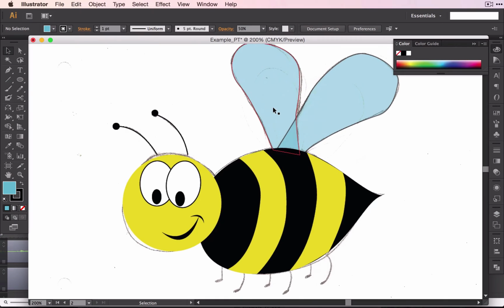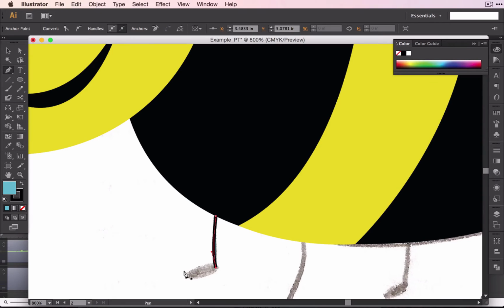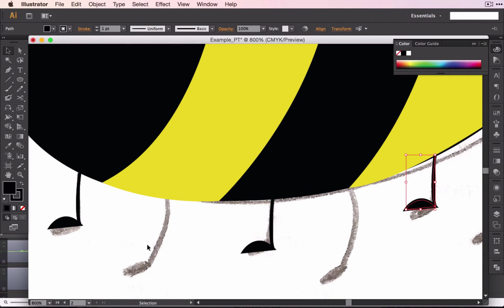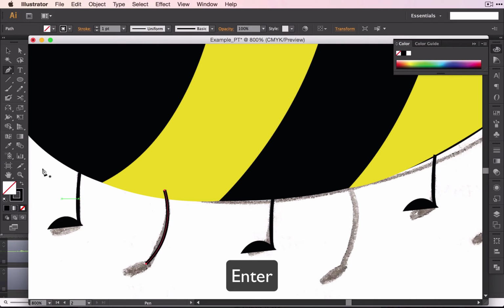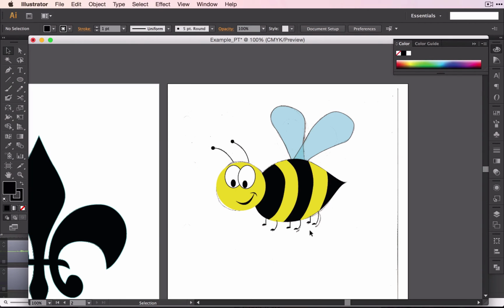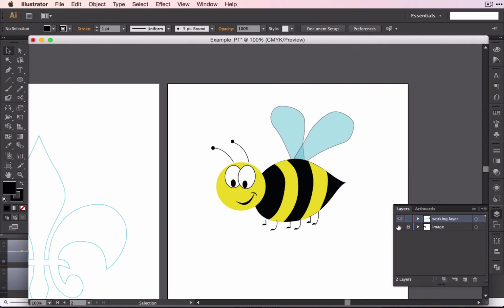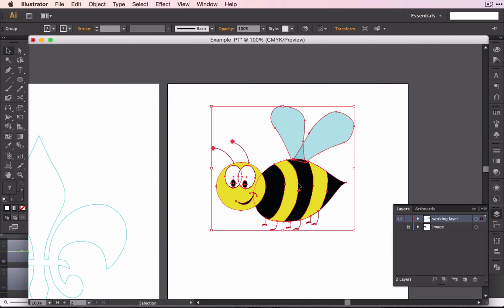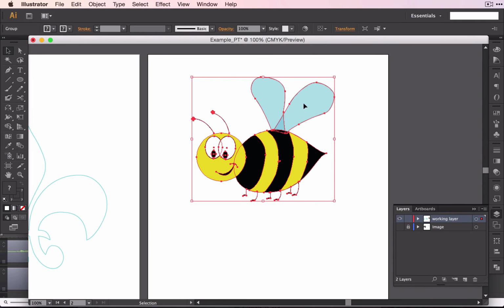Pen Tool in Illustrator - Part 9: From drawing to Illustrator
This video is part of the "Pen Tool" lesson.

Learn how to place a scanned drawing into illustrator and use shapes to draw the vector Illustration. Make some finishing touches on the bee, then group the parts. Grouping makes it so that they will stay together unless you "isolate" one part by double clicking it.

And that's it! If you made it this far and enjoyed this series, find out more at DigitalArtTeacher.com